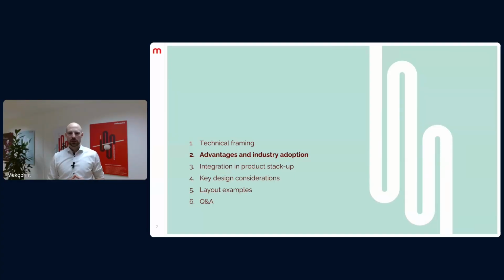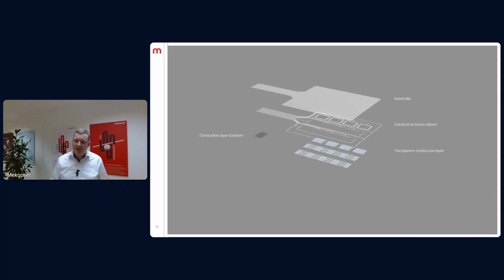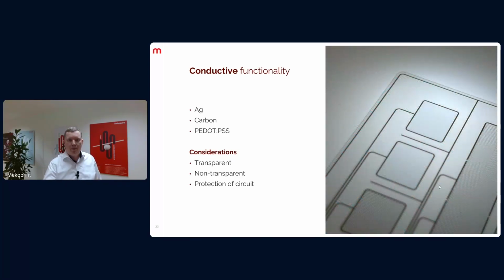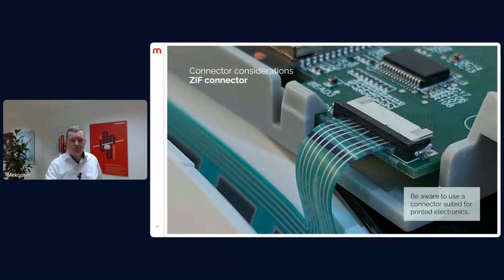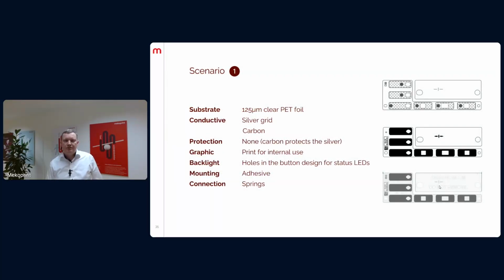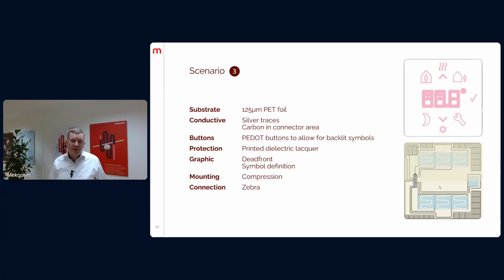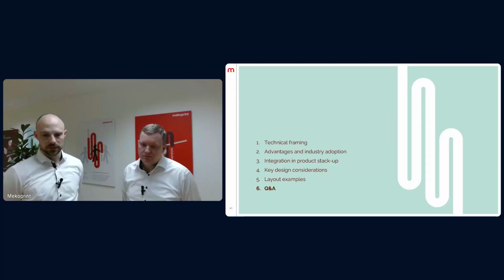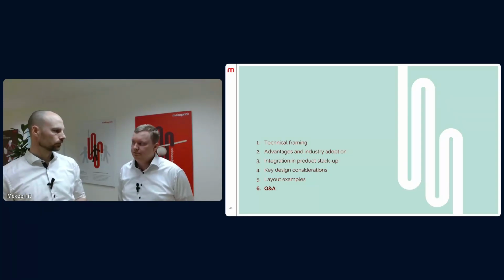Webinar - Capacitive Touch Sensors: Key design choices and practical layout examples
Capacitive touch enables smooth, sealed, and modern user interfaces that integrate cleanly into a wide range of products. We’re seeing growing interest across industry segments in adopting capacitive solutions. But what does it take to design a sensor that works reliably?

The webinar is focusing on:
- The sensor as an integrated component
- Key product design considerations
- Practical layout examples